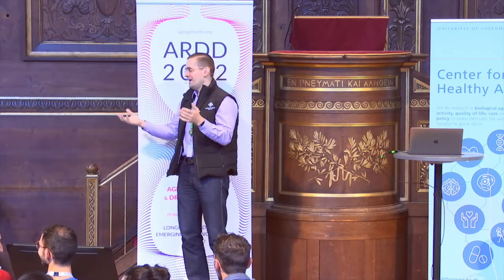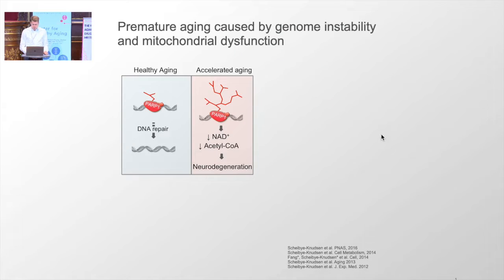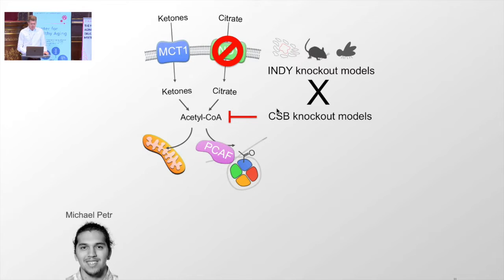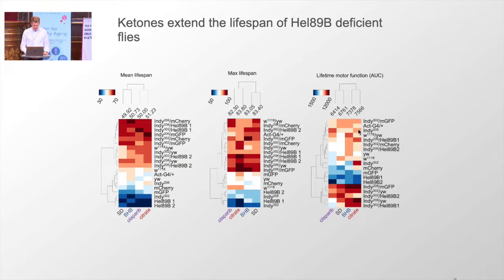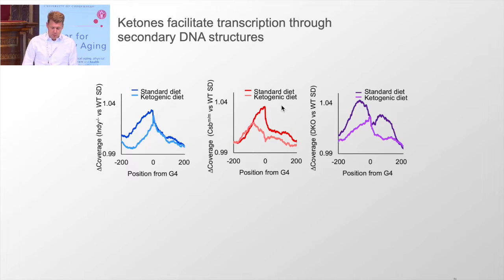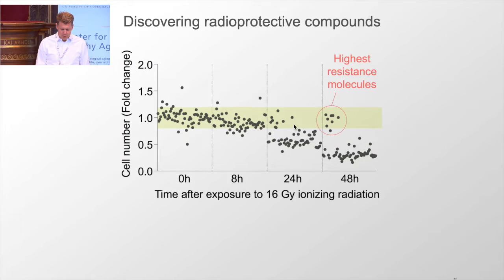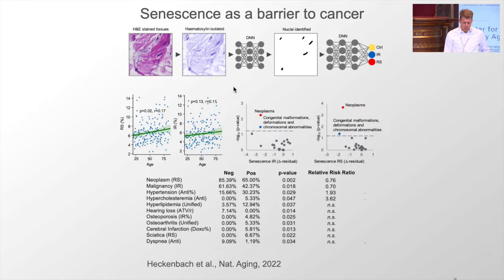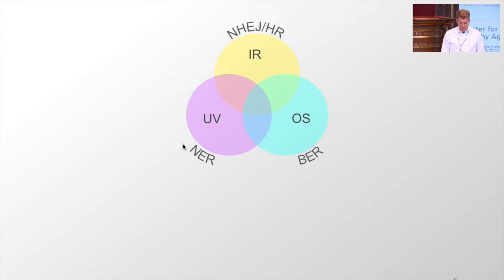Morten Scheibye-Knudsen at ARDD2022: Genome maintenance mechanisms in aging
The Aging and Drug Discovery Conference (ARDD) 2022 is pleased to present Morten Scheibye-Knudsen from The University of Copenhagen, with the talk Genome maintenance mechanisms in aging.

 Held in Copenhagen at the glorious Ceremonial Hall, this meeting gathers the most prominent figures of the aging and longevity research field, from scientists to clinicians, investors, developers, and everything in between. The fast growth of the conference is evidence of its great quality. In 2022 we had around 400 people on-site, and many others joined through the web.

To find out more check